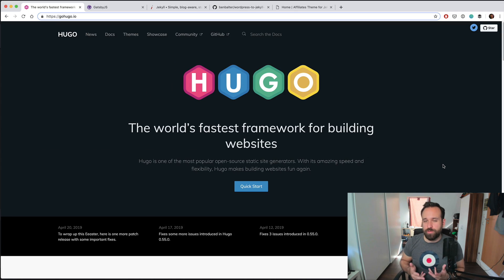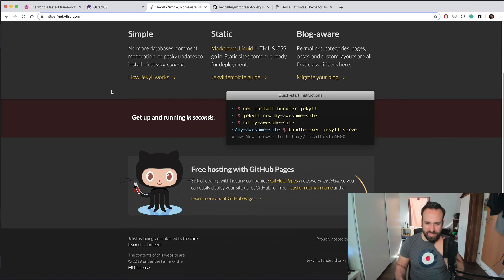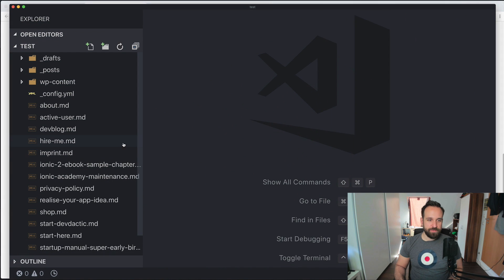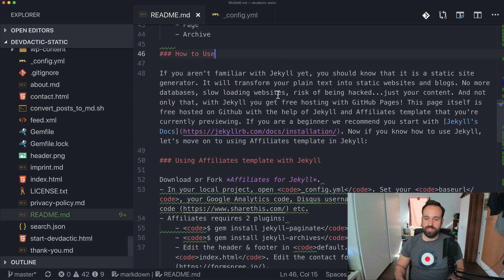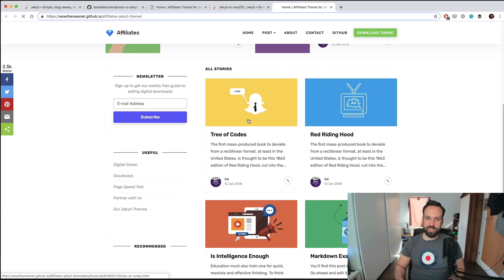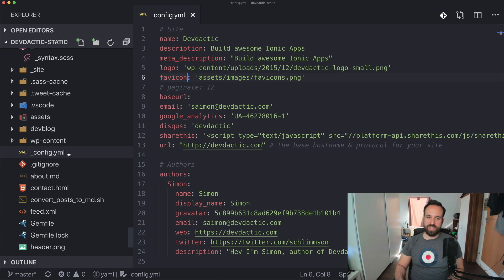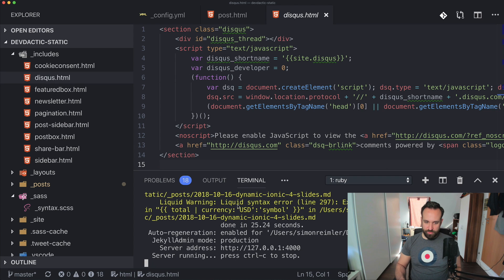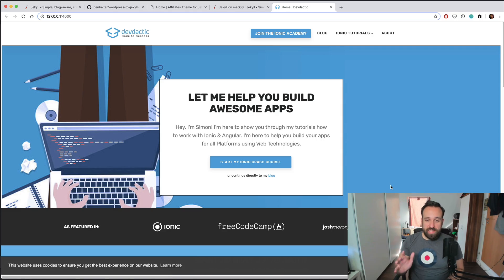Getting Started with Static Site Generators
I've started to rebuild my blog with a Static Site Generator. Have you tried them yet? See how my page looks now using Jekyll!